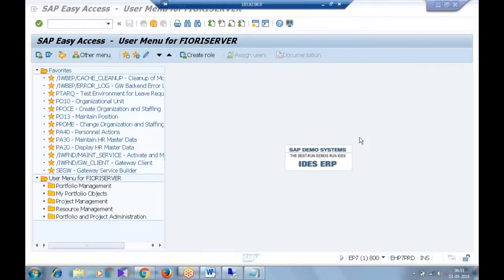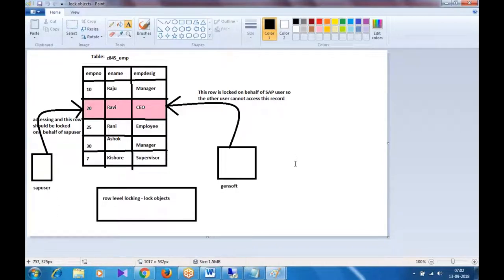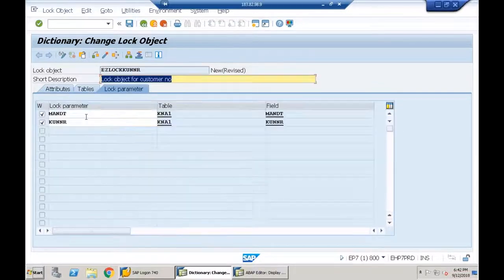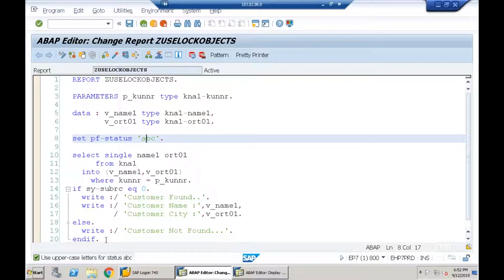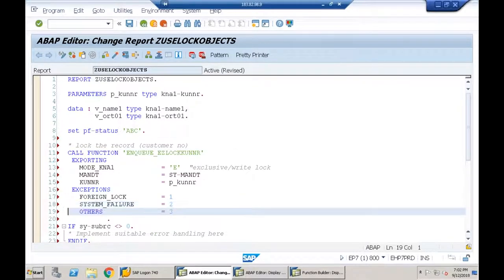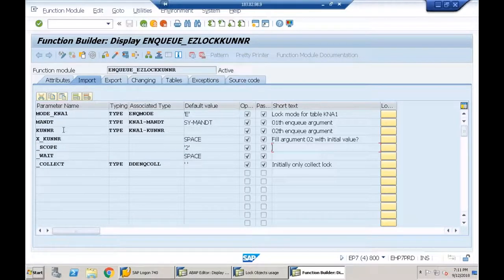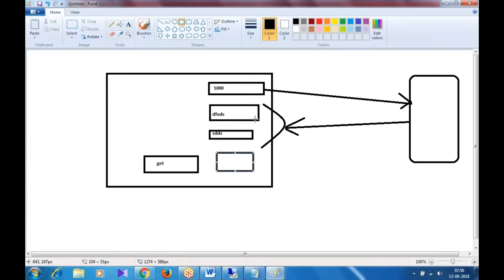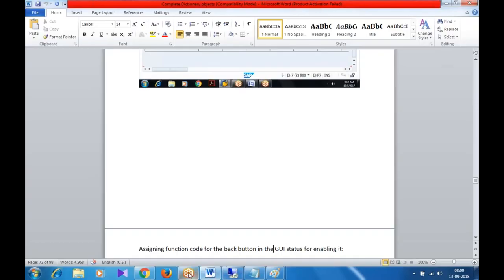46 Core ABAP- SAP